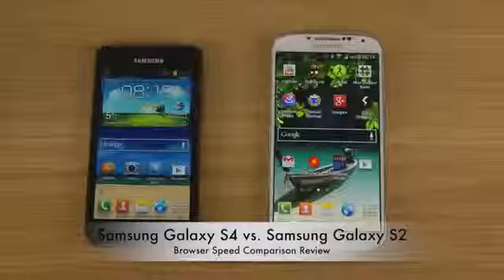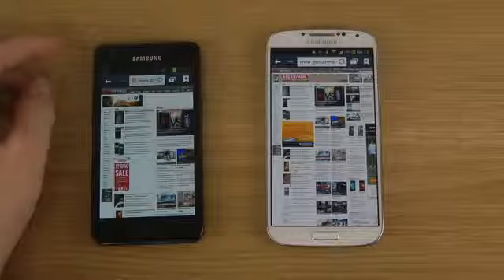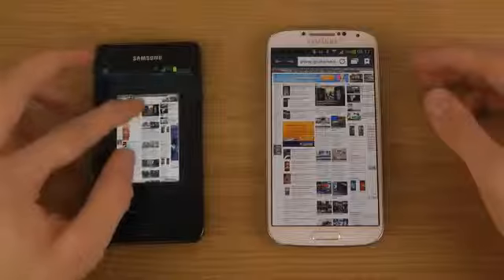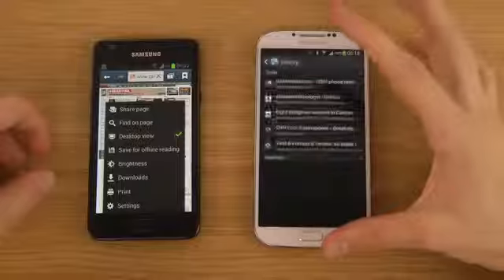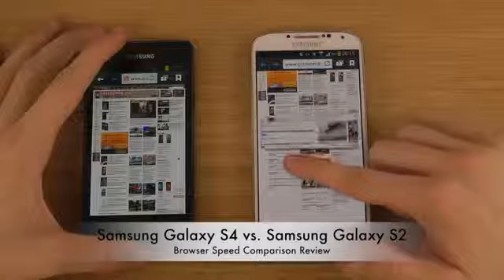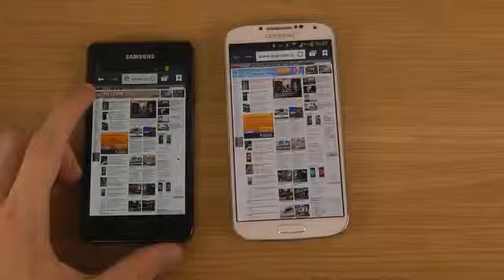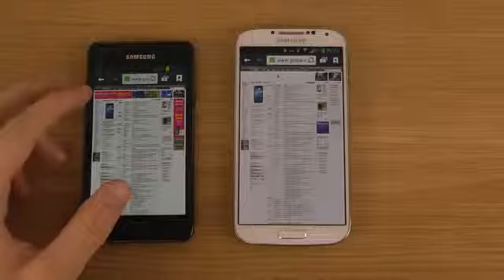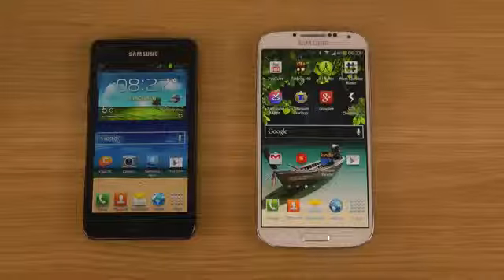Samsung Galaxy S4 vs Samsung Galaxy S2 Browser Speed Comparison